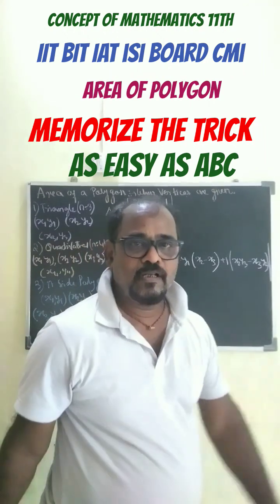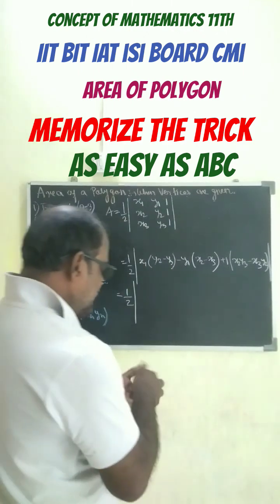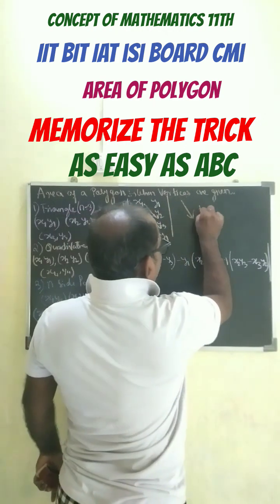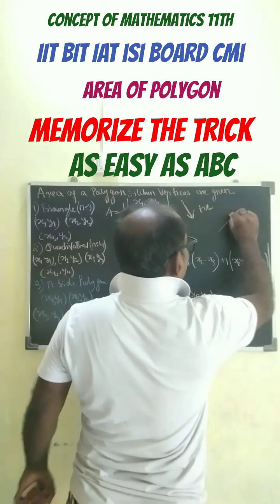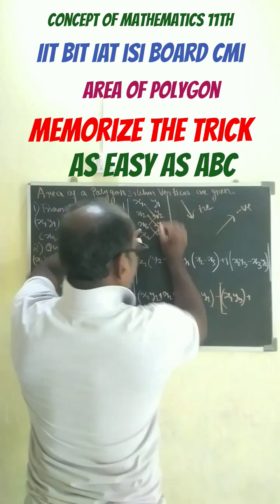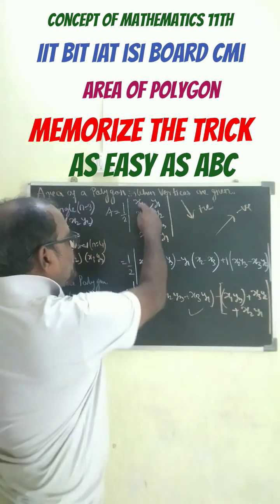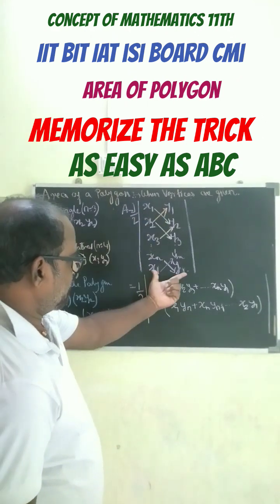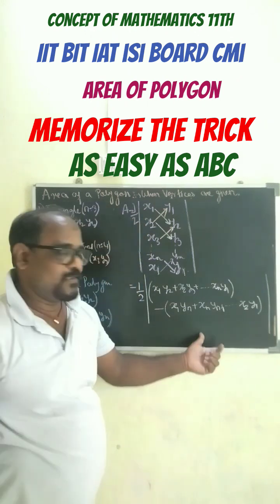area of polygon as easy as ABC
area of polygon for state boards and joints